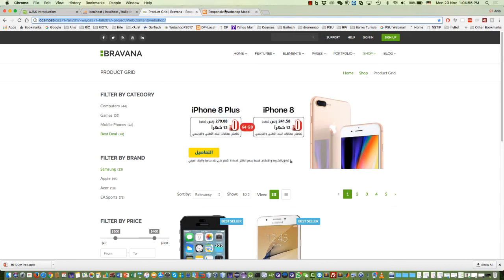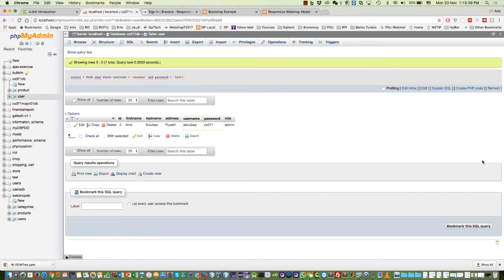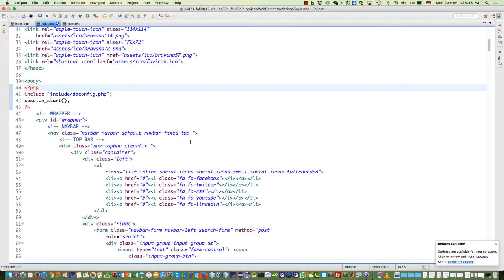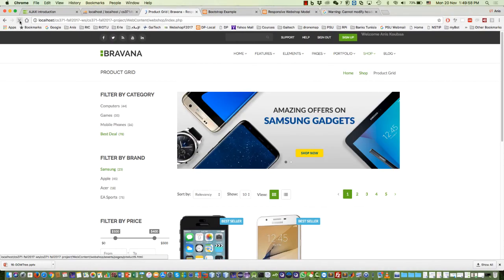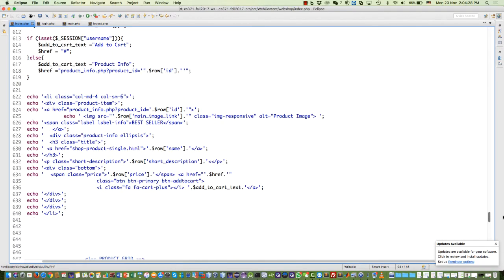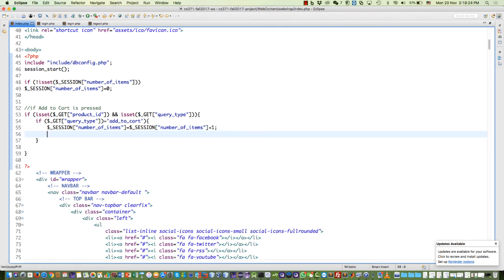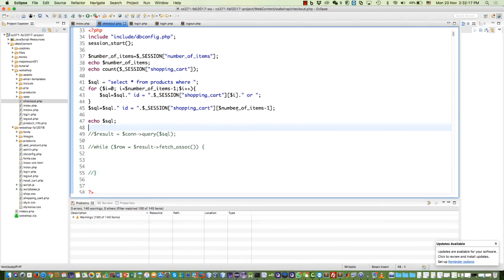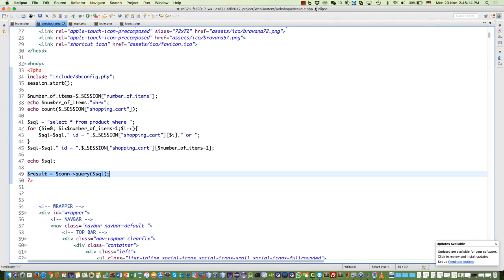[CS371] Webshop Cart Session Management